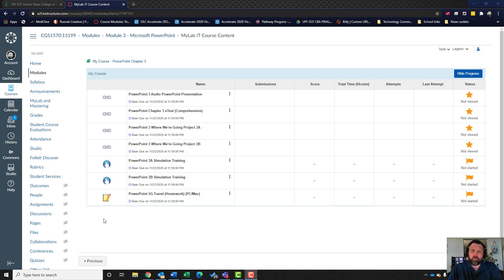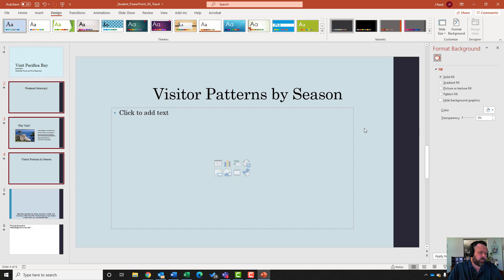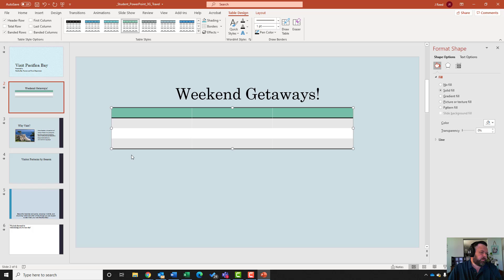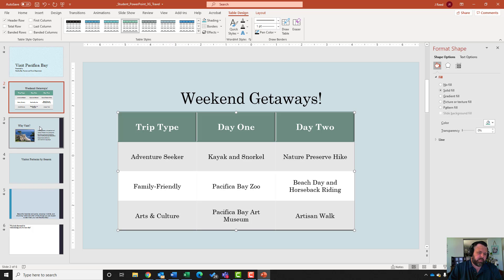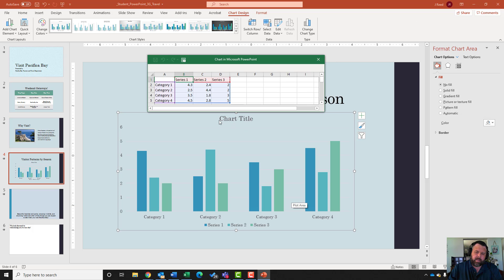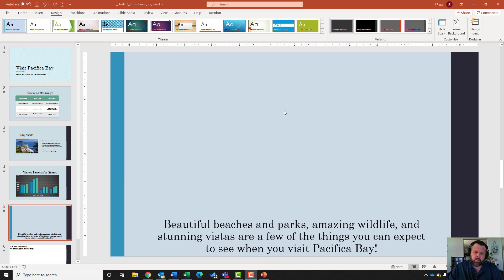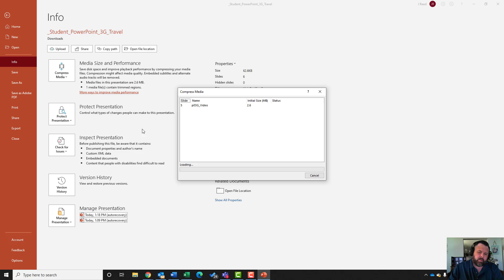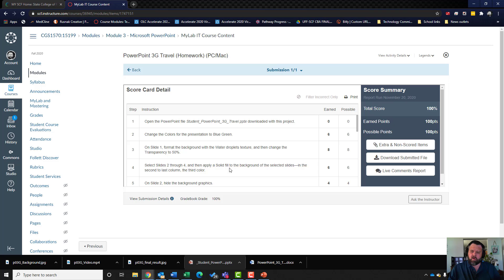PowerPoint Chapter 3 Travel Grader Project Walkthrough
Walkthrough of PowerPoint Chapter 3 Travel Grader Project